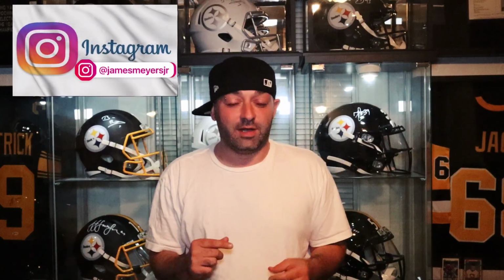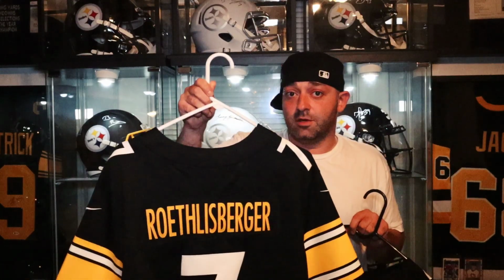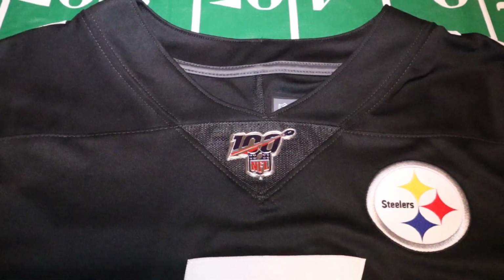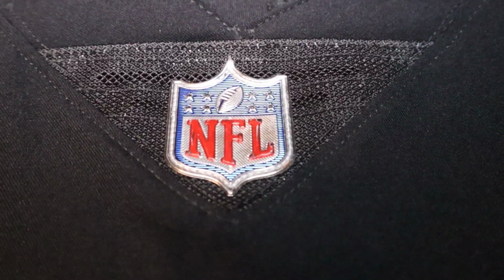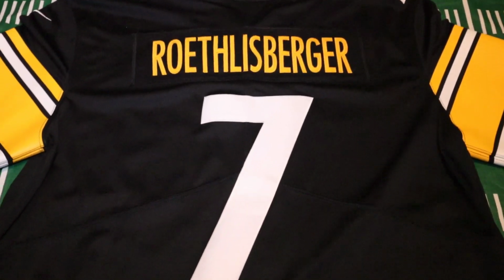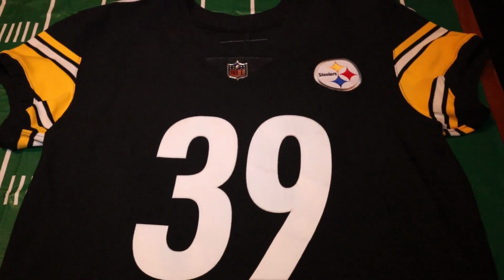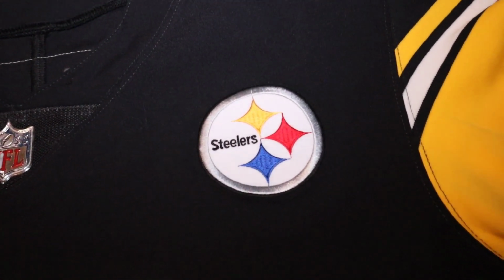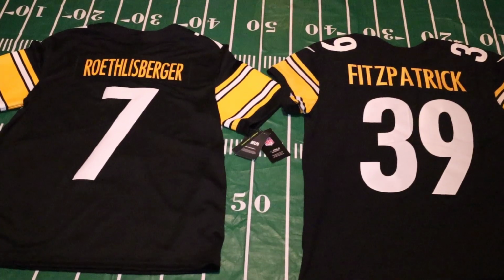Nike Limited VS Vapor Untouchable Jersey Comparison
In this video i review the nike limited vs vapor untouchable jersey’s.

To see some of my sneaker reviews please click the link to enter the playlist